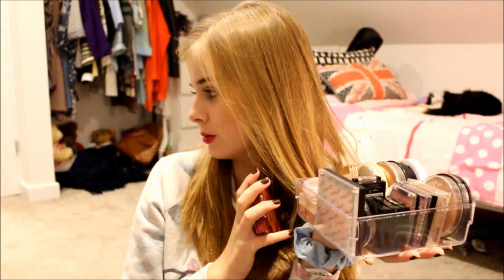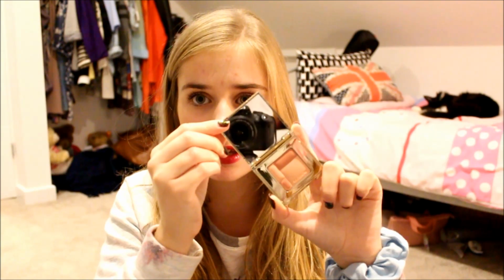Blushers, Bronzers & Powders Collection!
N O N  B E A U T Y  V L O G  C H A N N E L:

N A I L  P O L I S H  C H A N N E L: